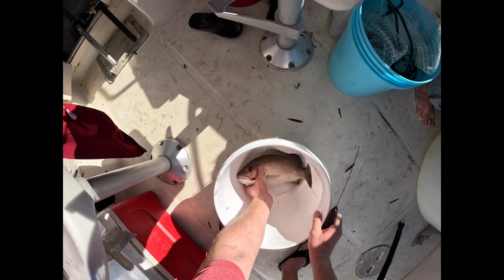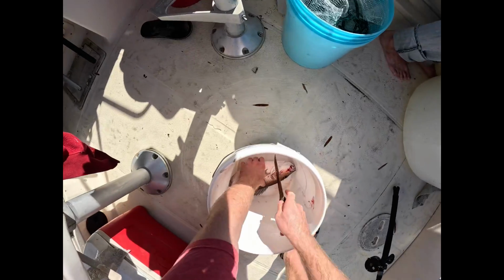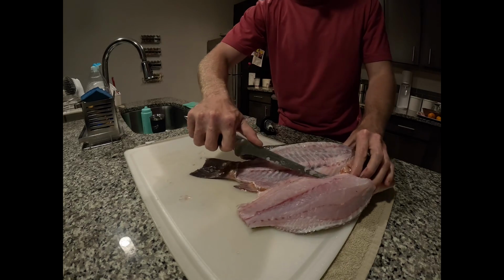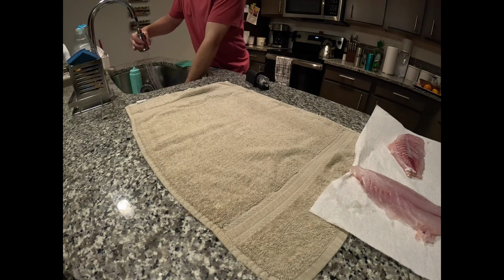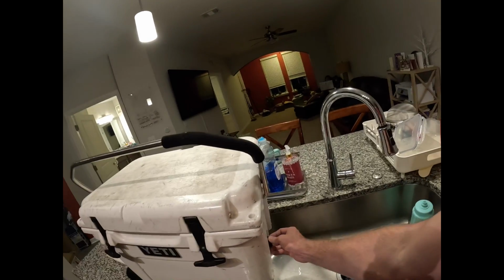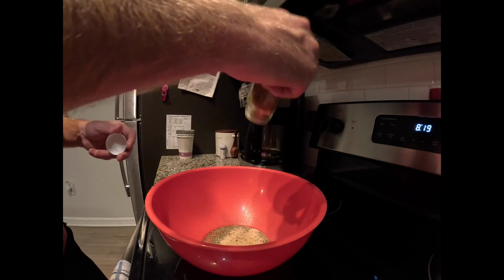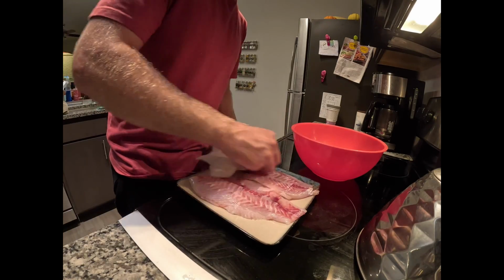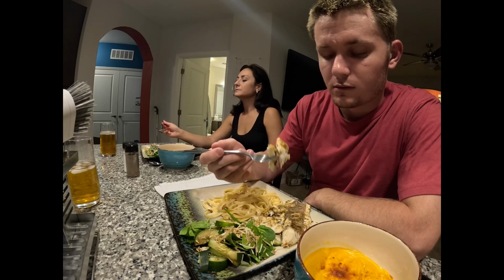Catching Beautiful Snapper On Tropical Reefs - Catch and Cook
Catching these medium-sized snappers with a tiny jig and fresh bait! SNAPPER ON THE BOAT